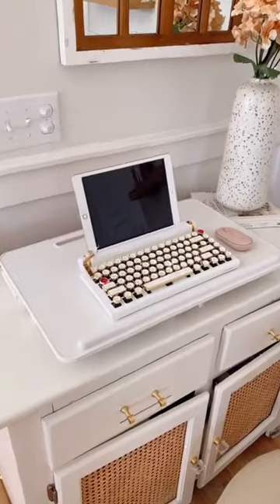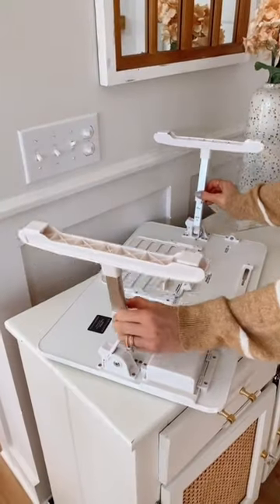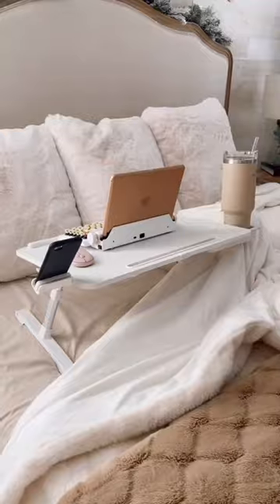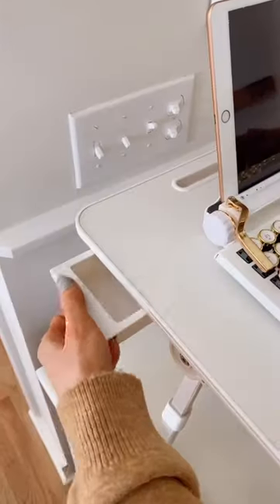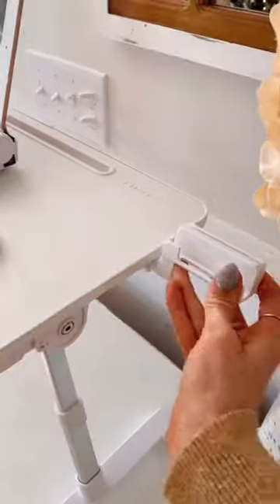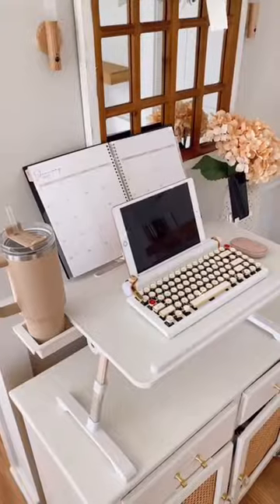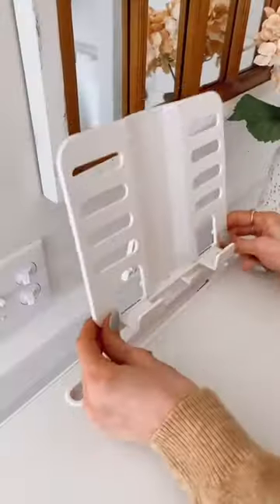Laptop Desk for Bed, KLEAR Foldable and Heights Angles Adjustable Laptop Table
Home Appliances Home Gadgets Kitchen Gadgets